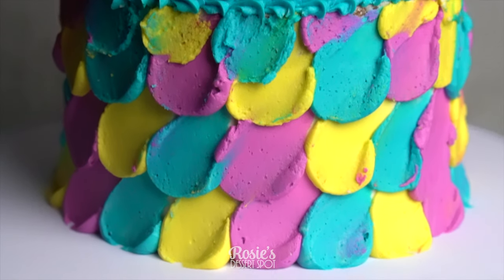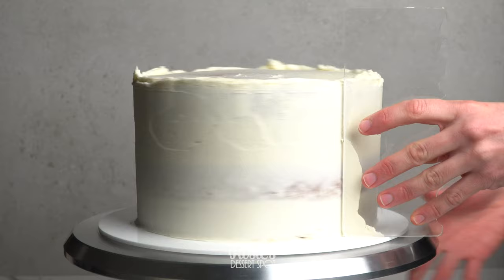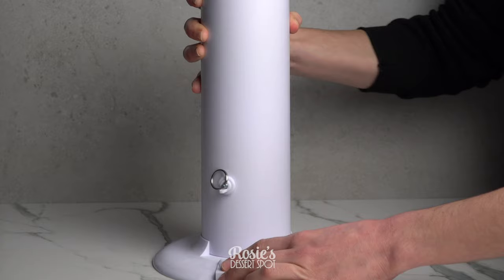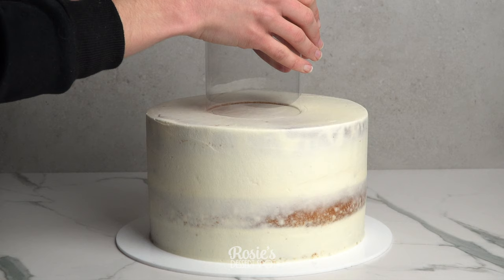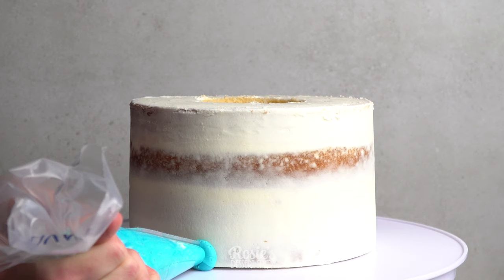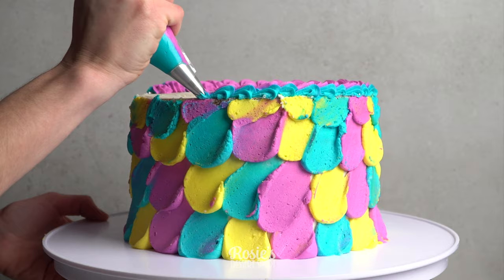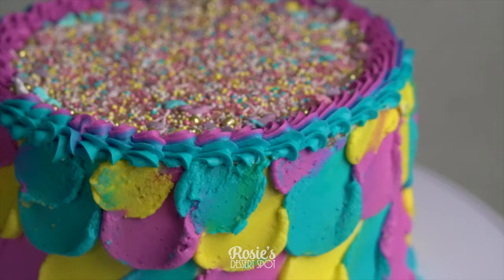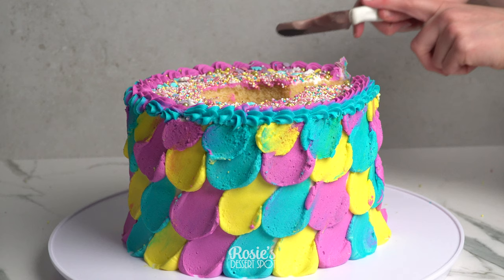How to make a Surprise Cake using a Popping Stand- Rosie's Dessert Spot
This tutorial was recorded and edited a few weeks ago, which was such a blessing in disguise coming to you guys so late, considering I am still bedridden with glandular fever and unable to record anything! what are the odds xD

To all the other Aussies out there, stay strong! The flu season is almost over, I can taste spring in the air and it is magical lol. We made it through another winter.. which means more colourful and bright cakes will be coming your way shortly. I anticipate I will be recording again in about 2 to 3 weeks time, hopefully even earlier.

HYBRID BUTTERCREAM / SHORTENING AND BUTTER BASED BUTTERCREAM (not ideal under fondant, but great for warmer conditions):

With love,
Rosie

Connie Moore
Zena Warwar
Shakeara Sikder
Laura Coulter
Belinda Ellison
Carmela
Nichole Franklin
Brad Doliveira